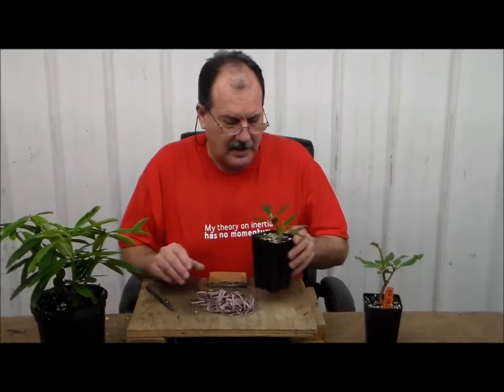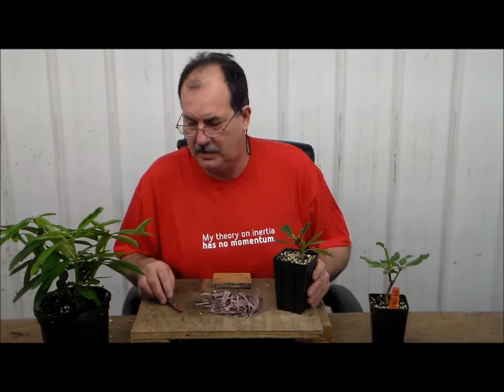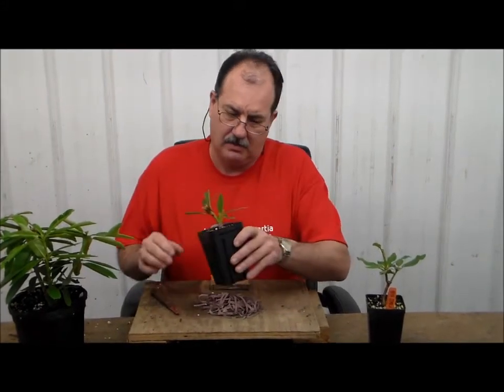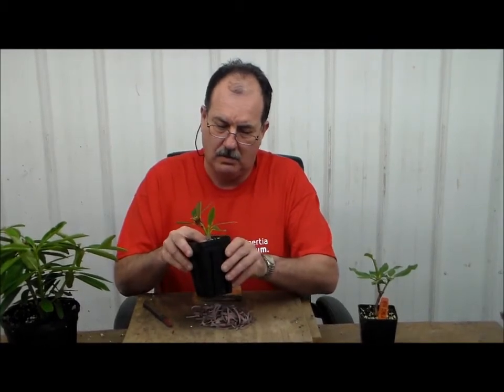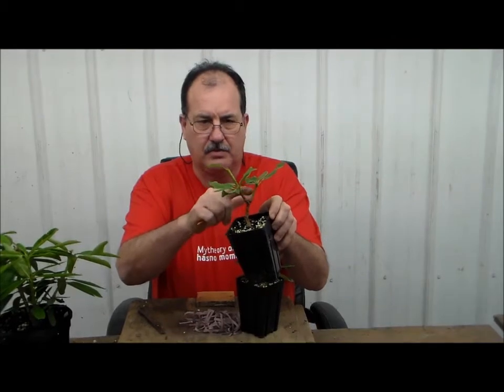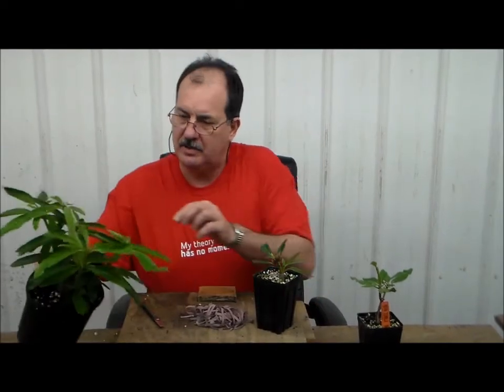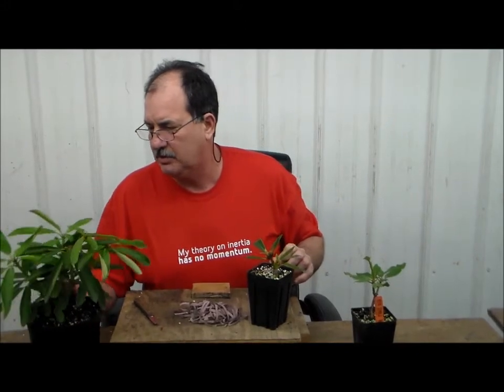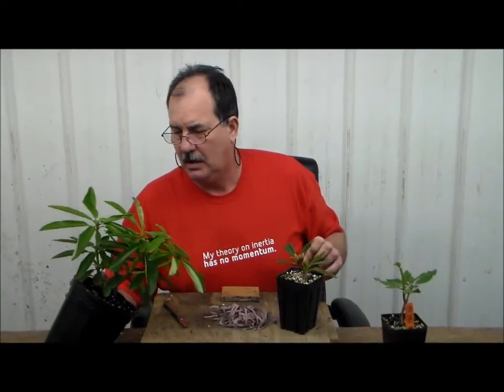INKARHO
INKARHO GRAFT